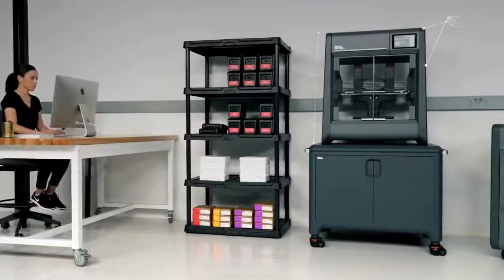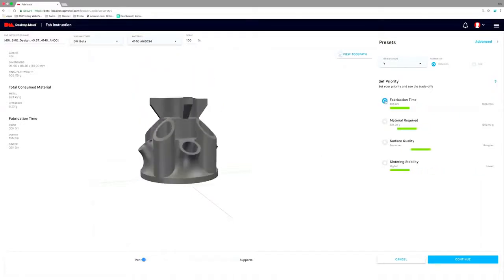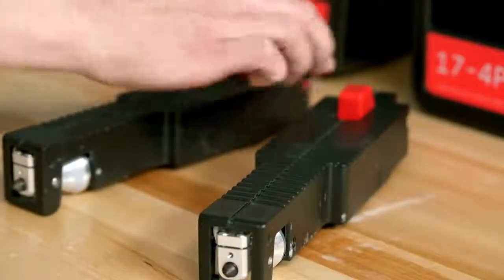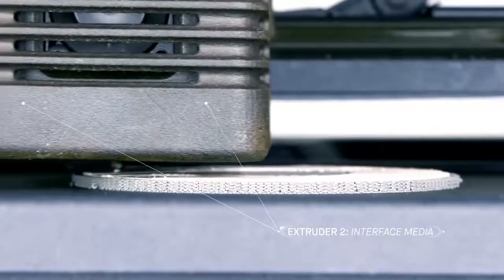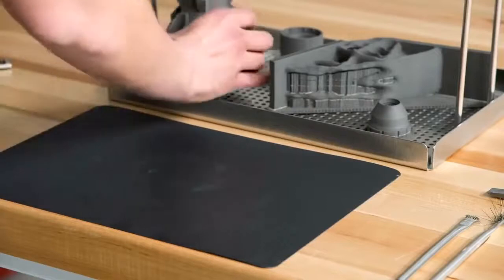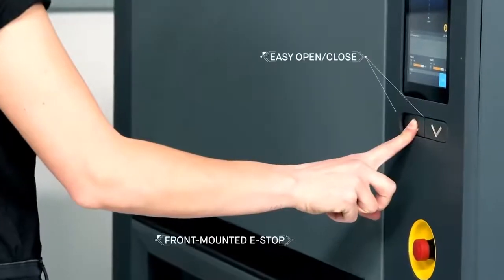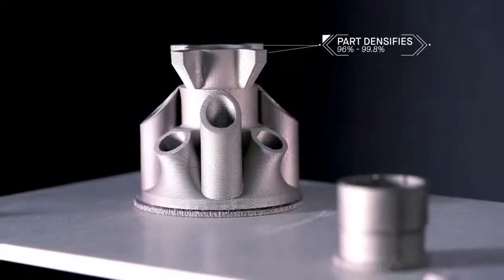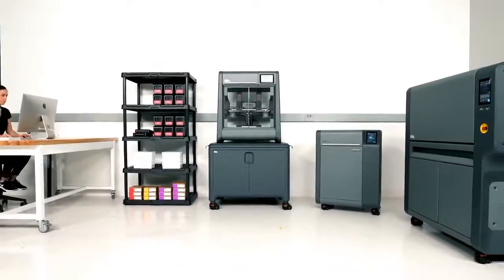Desktop Metal Studio System 金屬3D列印系統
Studio System+ 金屬3D列印系統是由列印主機、除膠機以及燒結爐三個設備組合而成. 透過Desktop Metal的 Fabricate雲端軟體提供無縫的工作流程，將3D圖檔直接在辦公室裡就可以列印複雜的金屬零件並燒結成型。採用結合金屬沉積（BMD）的專利技術，類似於一般FDM 3D列印機藉由多層列印的方式來進行金屬材質3D列印。與大多數金屬3D列印機不同的是，該系統無需使用有害金屬粉末、複雜的雷射或危險的切割機具，同時機台採封閉式環熱設計並添加材料印製，使溫度維持一定高溫並實現輕量化強度功能。

聯絡資訊
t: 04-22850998